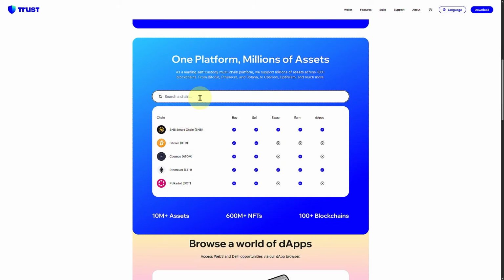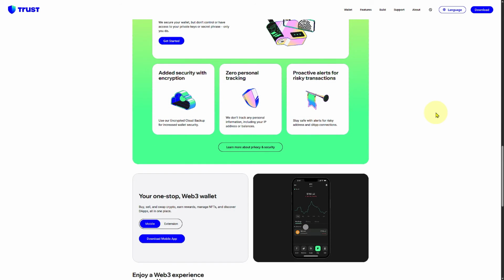How to Buy Blockdag Using Trust Wallet (Easy Guide for 2025)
How to Buy Blockdag Using Trust Wallet (Easy Guide) is your step-by-step tutorial to safely and quickly purchase Blockdag through Trust Wallet. If you're new to crypto or looking for a secure mobile wallet option, this video will walk you through everything you need to know to buy Blockdag using Trust Wallet.

We’ll show you how to install and set up Trust Wallet, add the necessary tokens, connect to a decentralized exchange (DEX) like PancakeSwap or Uniswap, and swap your crypto (like BNB or ETH) for Blockdag tokens. You’ll also learn how to copy the correct contract address, avoid scam tokens, and store your Blockdag securely.

Perfect for beginners and crypto investors who want a decentralized, user-friendly, and safe way to buy Blockdag directly from their phones.

✅ Install and fund Trust Wallet
✅ Swap crypto for Blockdag tokens
✅ Store Blockdag securely in your wallet

Learn how to buy Blockdag using Trust Wallet the right way in this easy-to-follow guide!